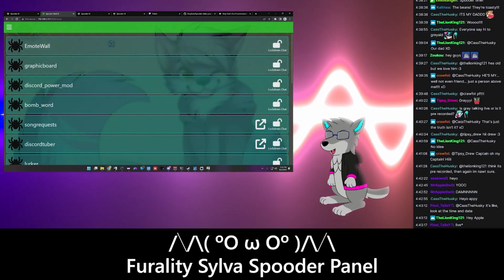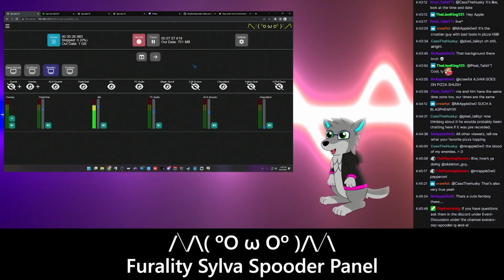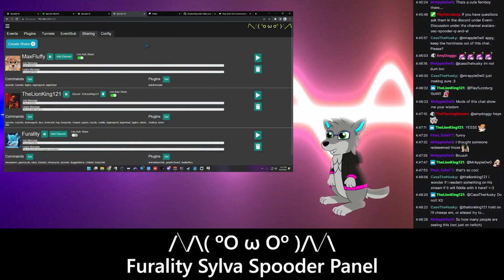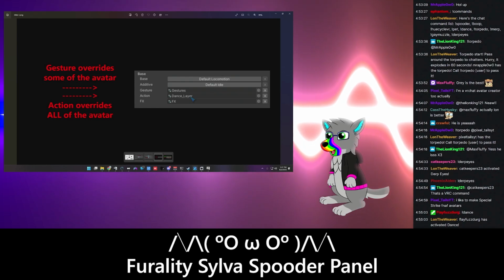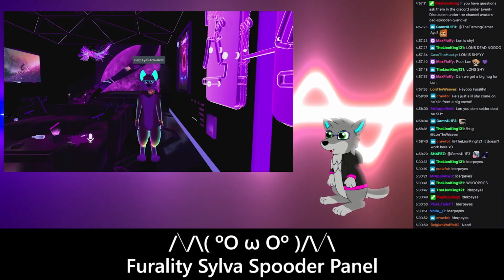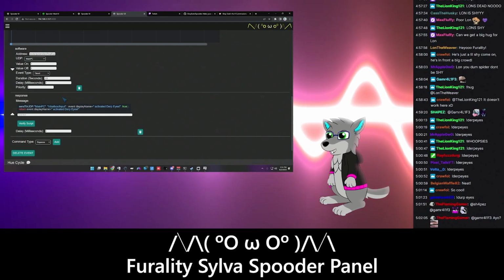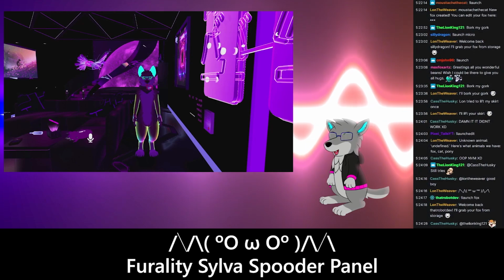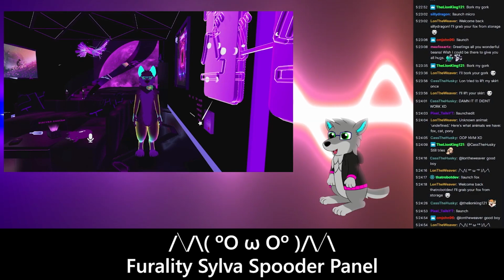Furality Sylva Spooder Panel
2nd panel at Furality. I got so much done since Aqua!